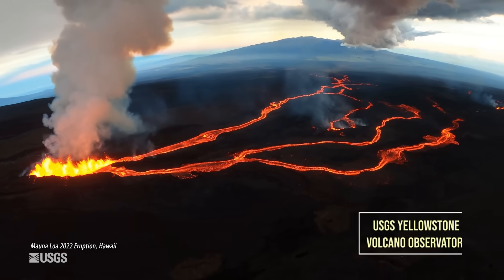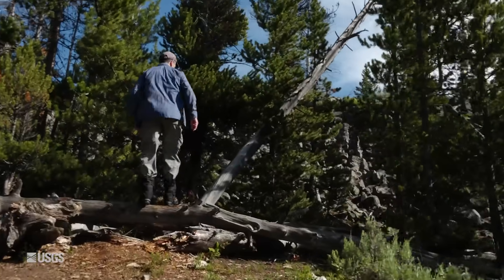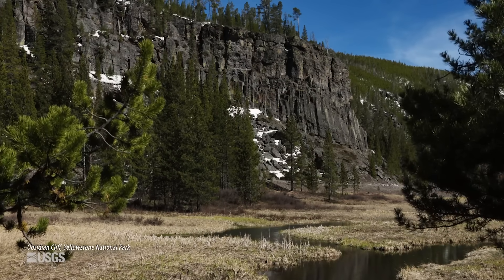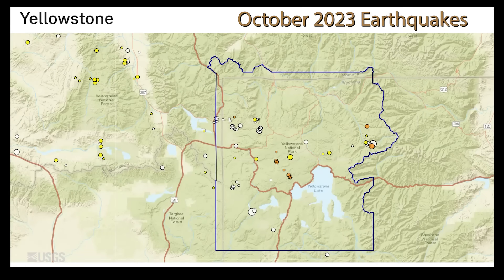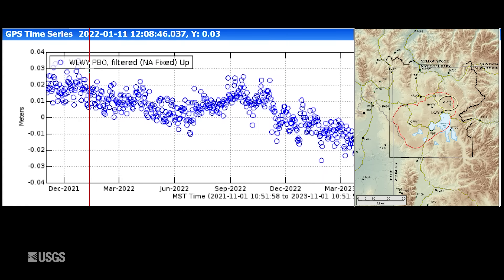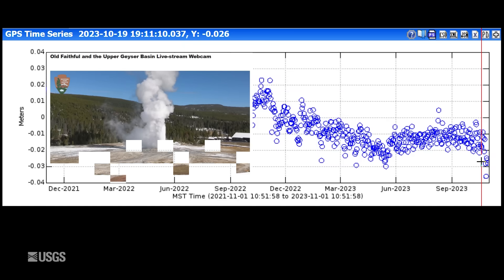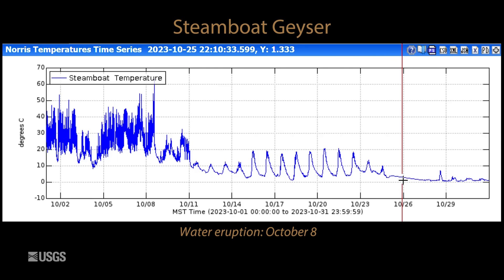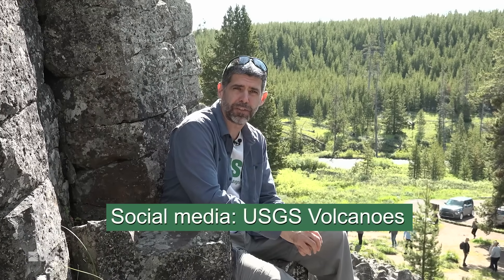Lava Onion? Lava flows - peeling back the layers (Yellowstone Volcano Update - November 2023)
Lava flows are one of the coolest (or maybe hottest!) features about volcanoes, but what would a lava flow look like if you could peel away the surface and take a peek underneath?

🕙 Video chapters 🕙
0:00 Introduction
1:54 What happened in Yellowstone last month?

📊 Watch @USGSPresentations for presentations.

🔨 Watch @USGSTrainings for training/how-to related content.

🏞️ Learn more about Yellowstone National Park @YellowstoneNPS